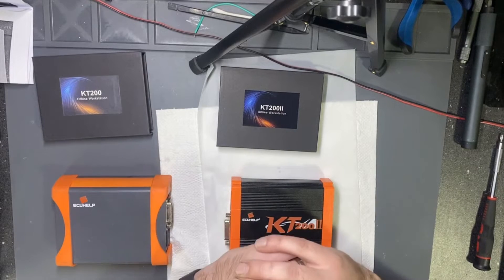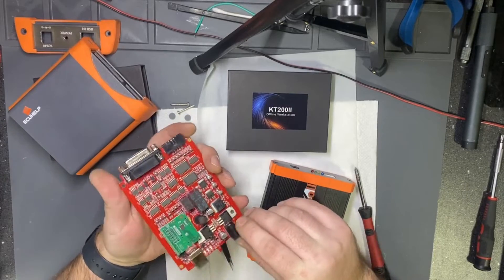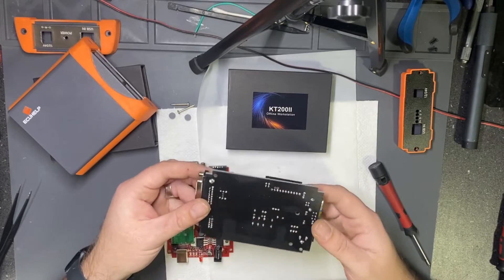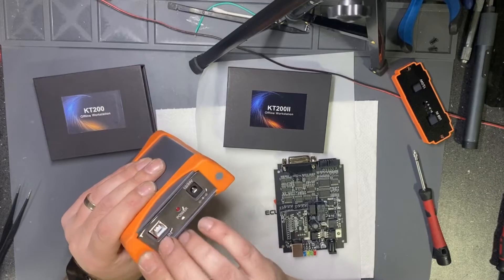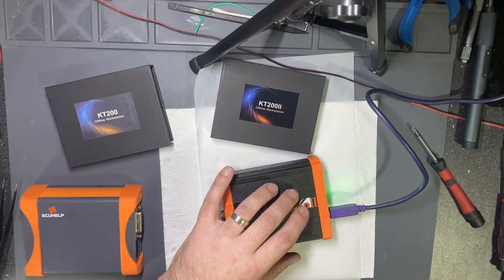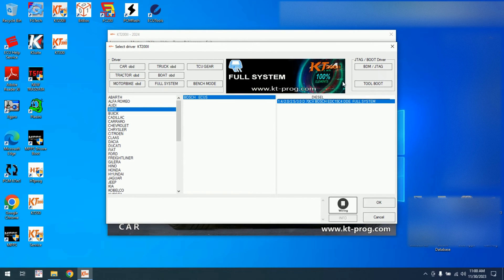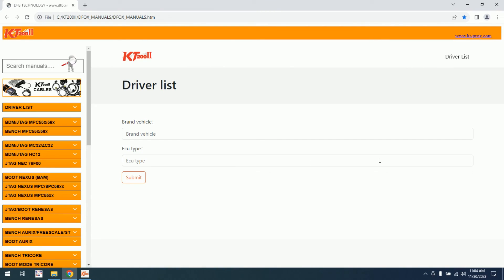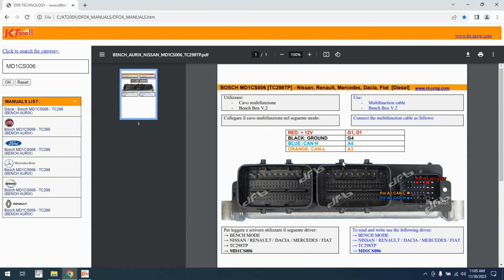KT200 Update to KT200II - Worth it ? Time will tell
View at board differences and go trought software.

Also keep in mind if KT200 or KT200II are not activated or don`t have internet connection software don`t open.